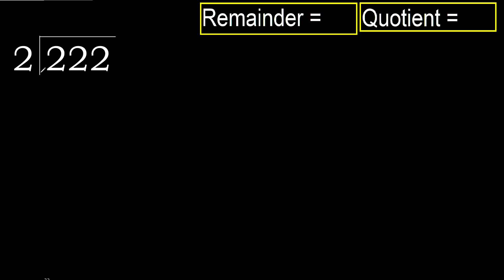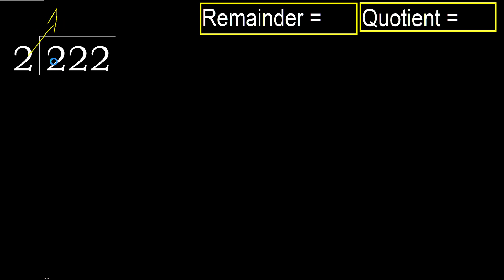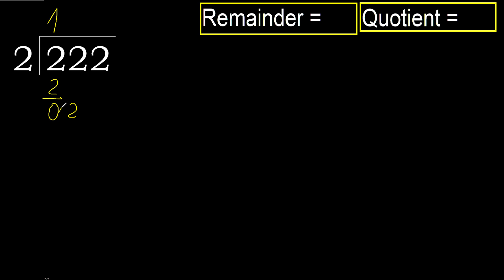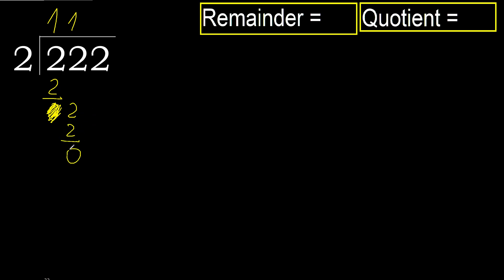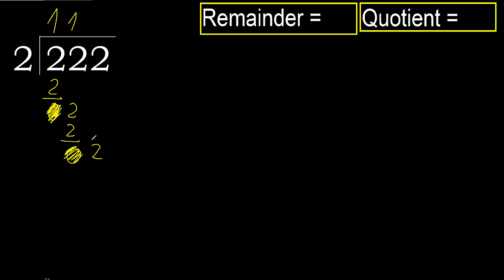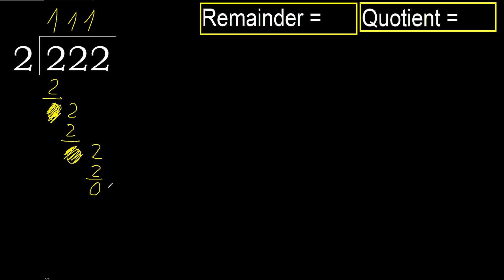Divide 222 by 2 , remainder . Division with 1 Digit Divisors . How to do